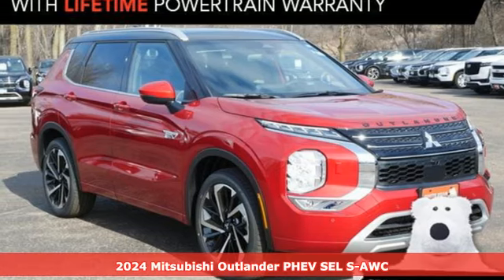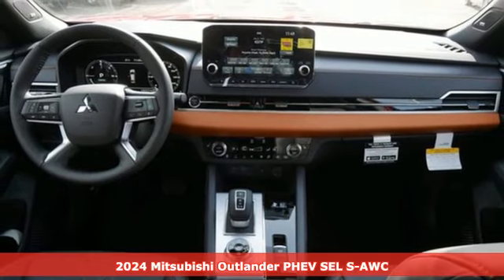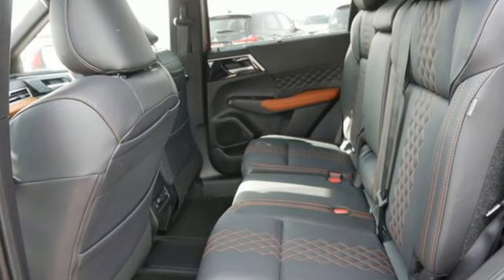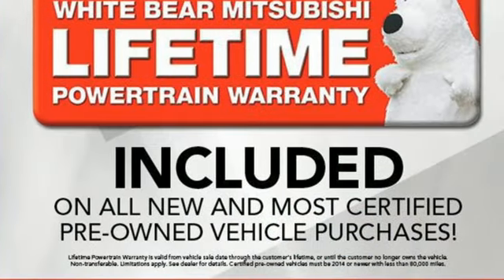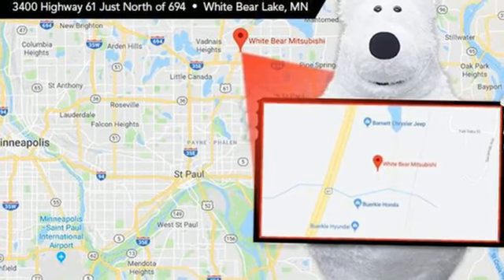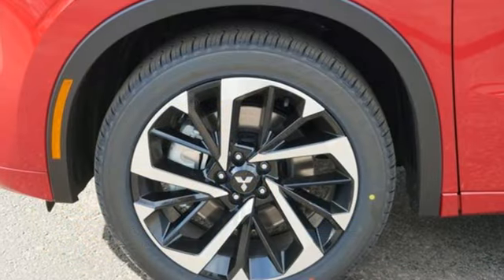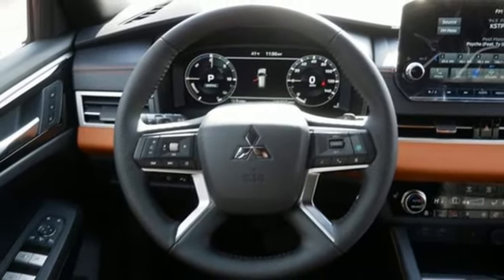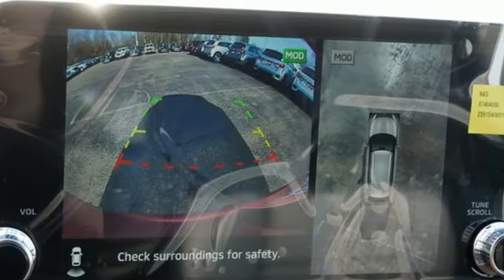New 2024 Mitsubishi Outlander PHEV Saint Paul White-Bear-Lake, MN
Year: 2024
Make: Mitsubishi
Model: Outlander PHEV
Trim: SEL S-AWC
Transmission: 1AT
Color: Red Diamond With Black Roof
Interior: Black
Stock #: W001239
VIN: JA4T5WA97RZ035488
Red Diamond/Black Roof 2024 Mitsubishi Outlander PHEV SEL 4WDbrbrbrWhy do our guests love buying vehicles from White Bear Mitsubishi? It could be our numerous 5-star reviews on Google or our transparent, best price first pricing promise. Maybe it's the fact that most of our vehicles qualify for a seven-day return policy or 30 day exchange or that our salespeople are not paid on commission. Come see why people love buying cars at White Bear Mitsubishi! This new 2024 Mitsubishi comes with Mitsubishi Motors Confidence including 2 years or 30,000 miles basic maintenance included. This in addition to Mitsubishi?s amazing 5 year 60,000 mile comprehensive warranty backed by a lifetime powertrain warranty covering the first owner for unlimited miles. See the White Bear for details.

Address:
3400 Highway 61 North